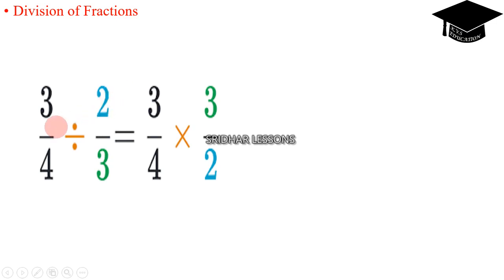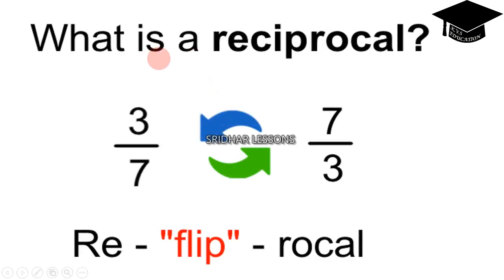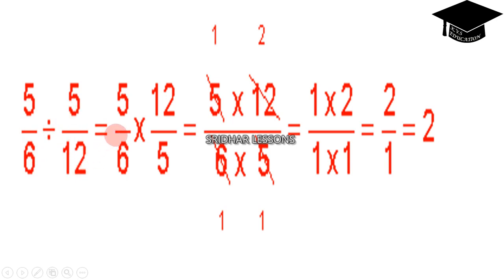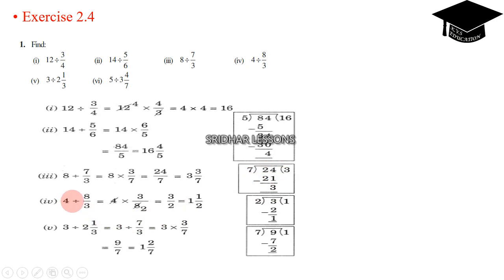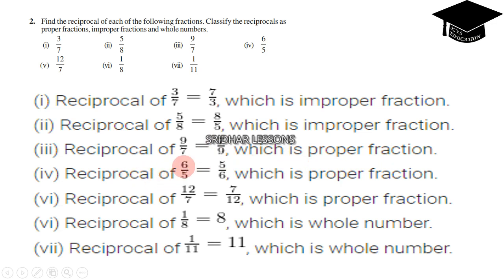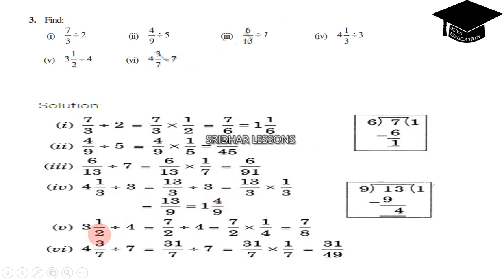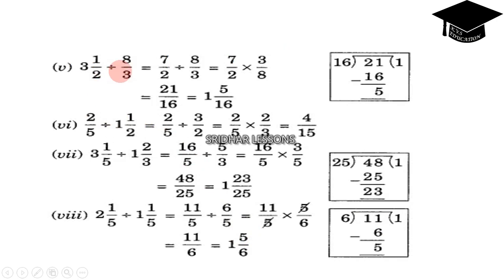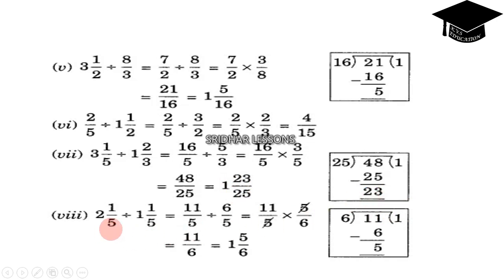VII Exercise 2.4